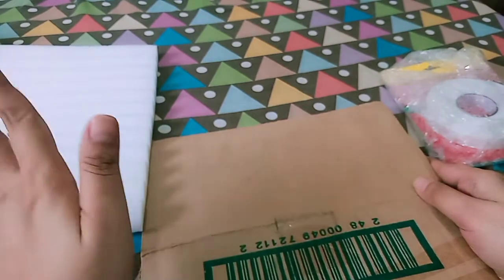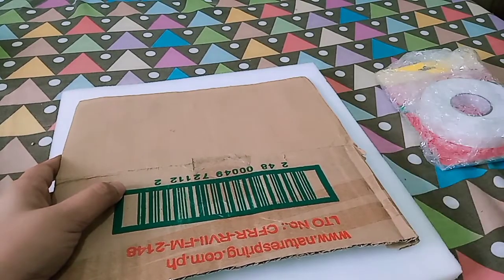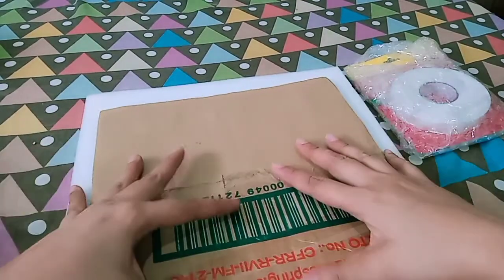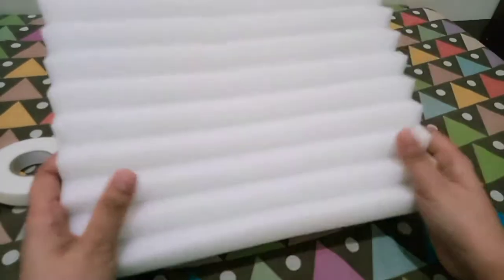HOW TO INSTALL ACOUSTIC FOAM || EASY AND INEXPENSIVE WAY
How to install acoustic foam panels the easy and inexpensive way.

You will be needing the following:
Acoustic foam panels (of course hehe).
Heavy Duty Glue (I used Evobond)
Heavy Duty Double-Sided Tape: IMPORTANT NOTE:  I JUST FOUND OUT THAT COMMAND STRIPS ARE MORE IDEAL SINCE THEY ARE EASIER TO REMOVE FROM WALLS (should you decide to remove or transfer the panels).  In my case though, I am happy with the double-sided tape since I do not intend to remove my acoustic panels anytime soon.
Pieces of cardboard.

Based on my experience, the acoustic foam will not fall off unless you yank it off the wall.  This method will hold the foams in place, but still make it easy for you to remove the panels should you decide to remove or transfer them.  I suggest that you use command strips instead of double sided tape since they are easier to remove from walls. I only learned about the command strips after I purchased the double-sided tape.   However, double-sided tape works for me since I do not have any intentions of removing the panels anytime soon.